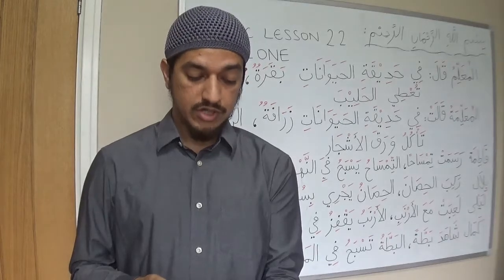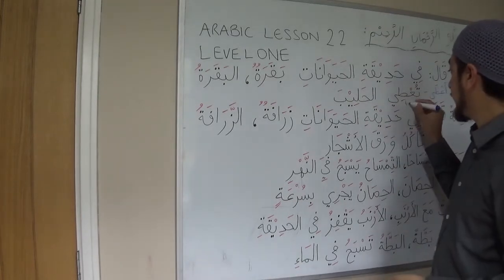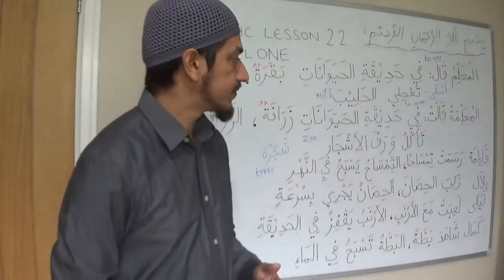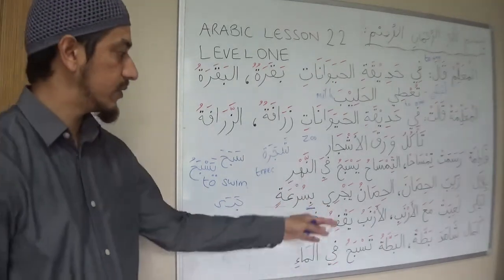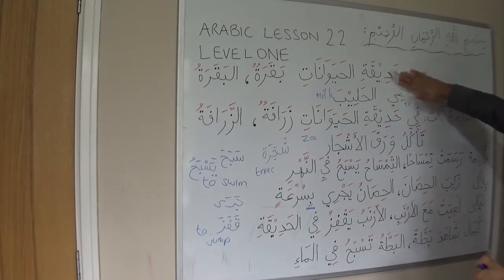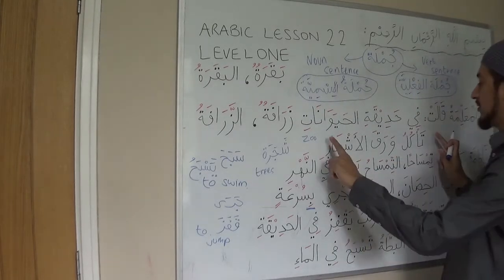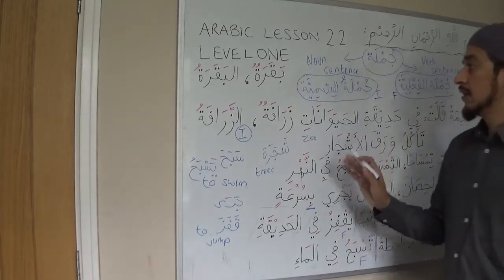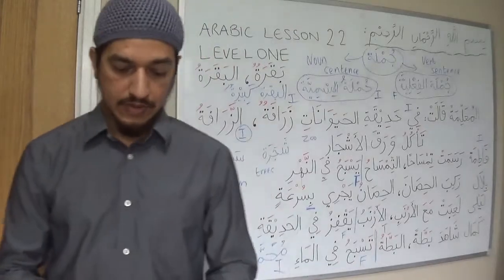Arabic Lesson 22 - The Zoo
Level One Lesson 22 includes revision on verbs and their tenses and types of sentences.
Answers in next lesson.